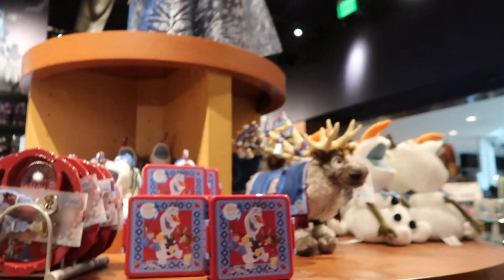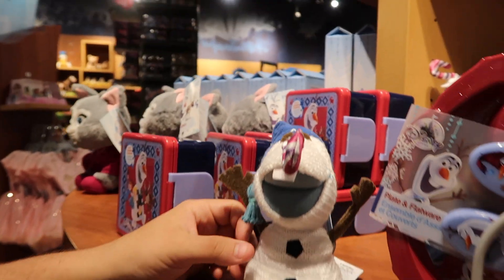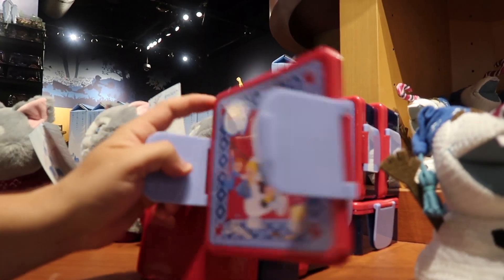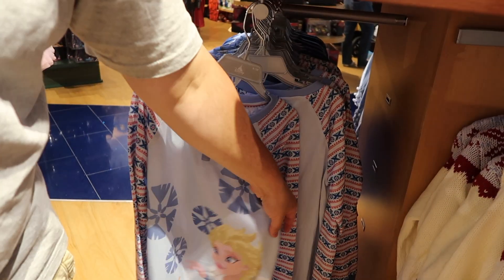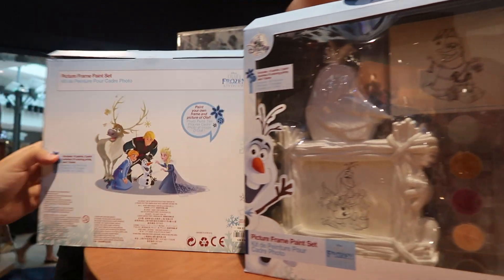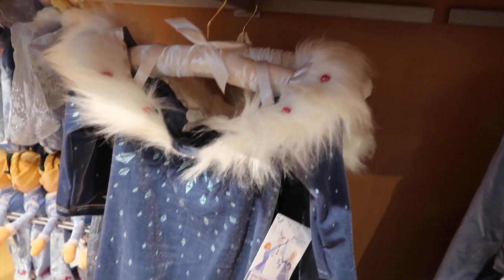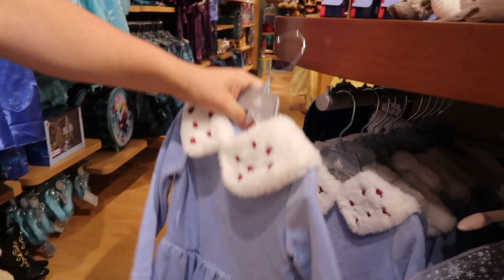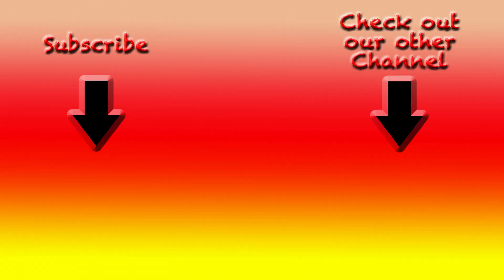Olaf's Frozen Adventure Merchandise in the Disney Store!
Bonus video!  Watch as we show you the NEW Olaf's Frozen Adventure merchandise in our local Disney Store!  Olaf's Frozen Adventure is a short film that will air before the movie, Coco!  We would LOVE to hear from you!  Thanks so much!

Everyday Disney Magic
Hey everyone!  We're Lindsay and David, a married couple from the USA, who LOVE Disney!  We believe Disney magic exists everyday!  Thanks so much!  We hope you have a magical day!